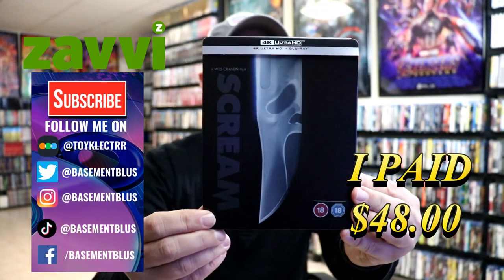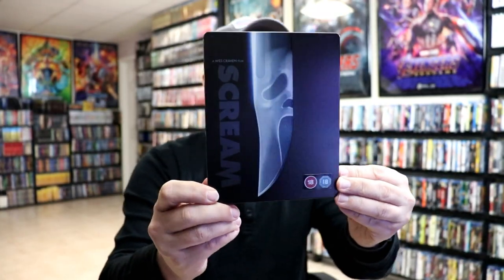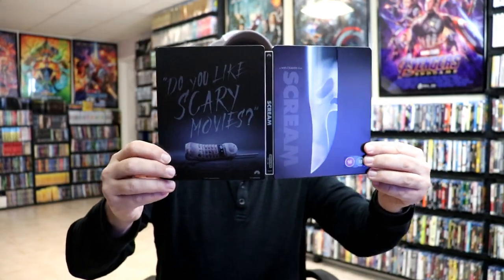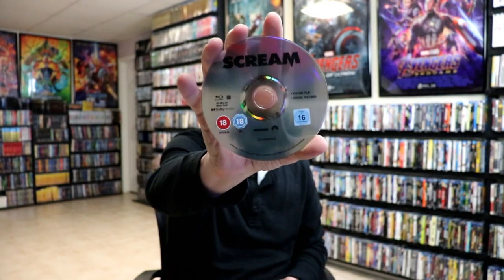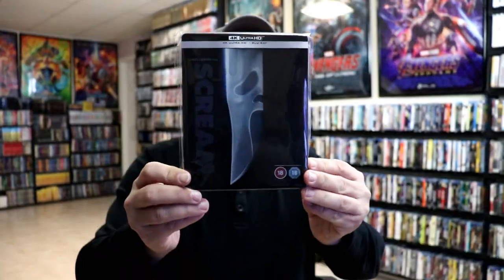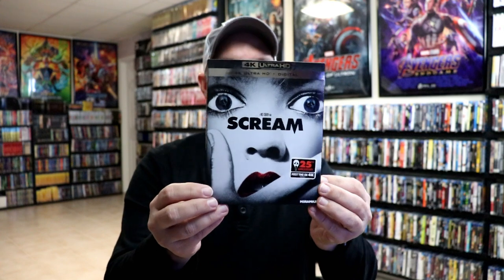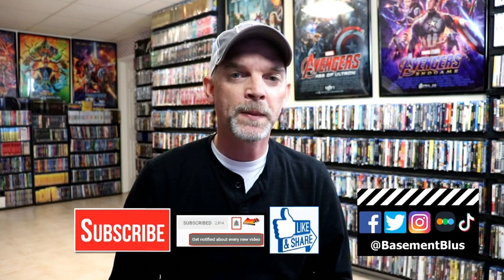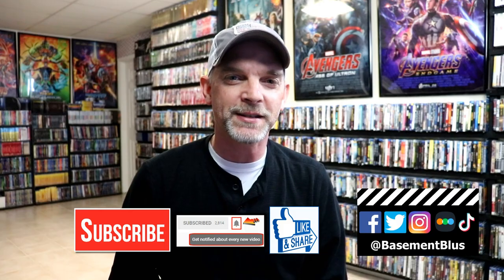Scream Zavvi Exclusive 4K Ultra HD Blu-ray Steelbook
Check out the Zavvi Exclusive 4K Ultra HD Blu-ray Steelbook for Scream!

Add this steelbook to your collection
Add the 4K Ultra HD Blu-ray to your collection
Add the Blu-ray to your collection